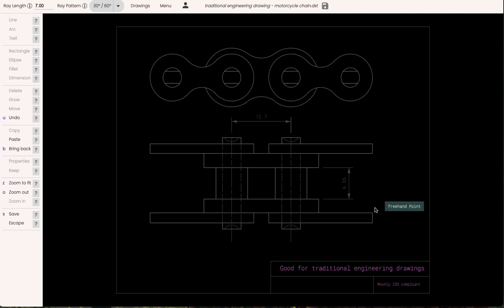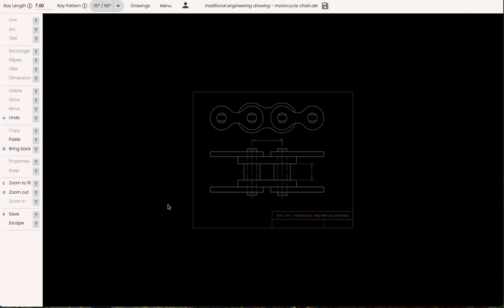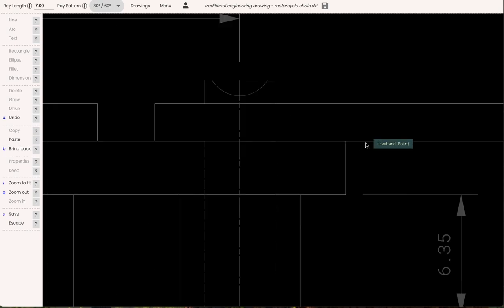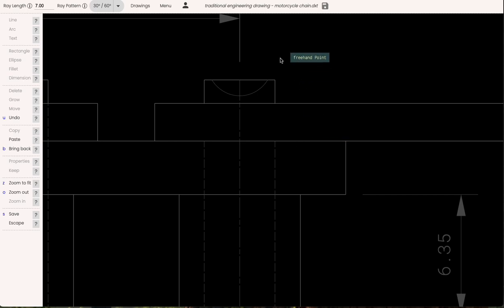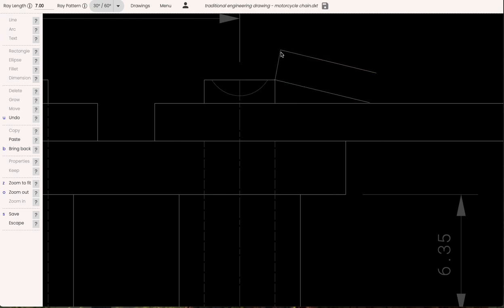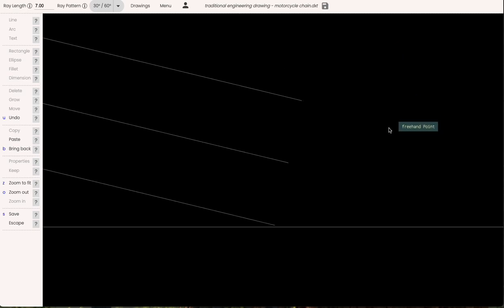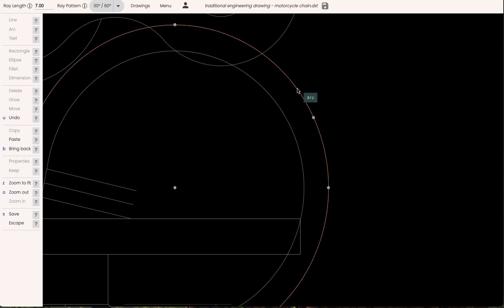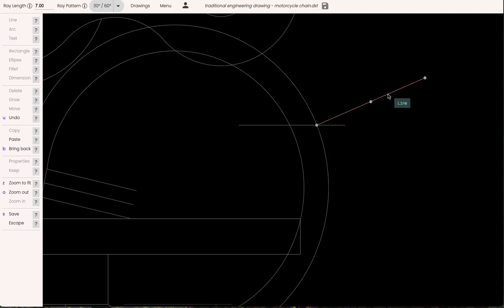recording max highest res 1:4 of screen